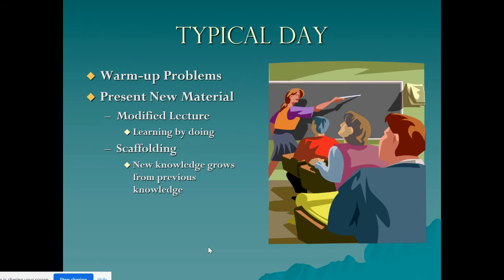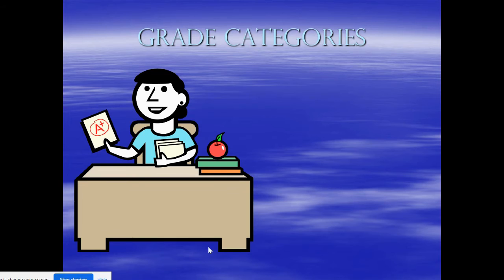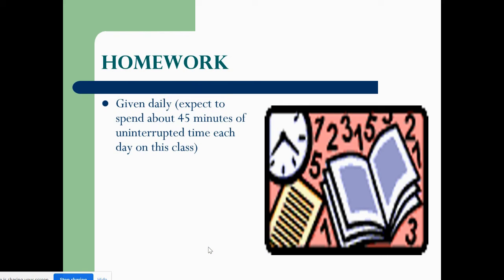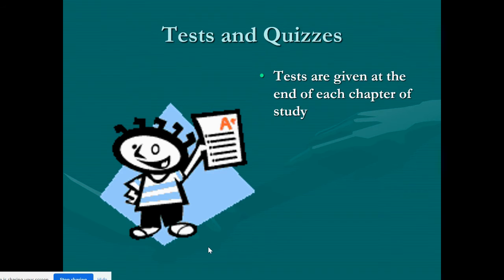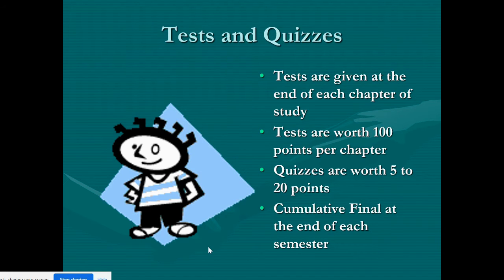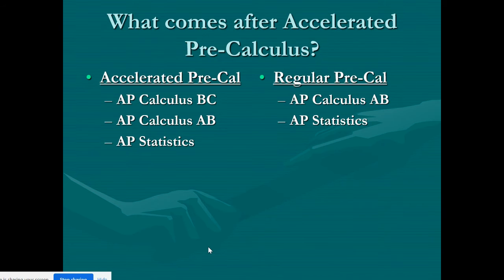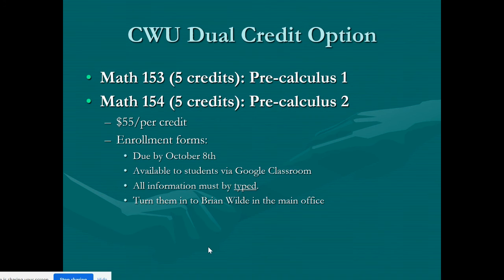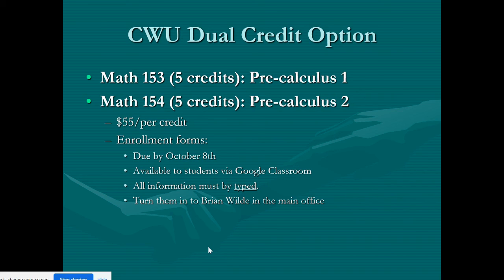Parent Night 2021, Acc. P-Cal, Edwards